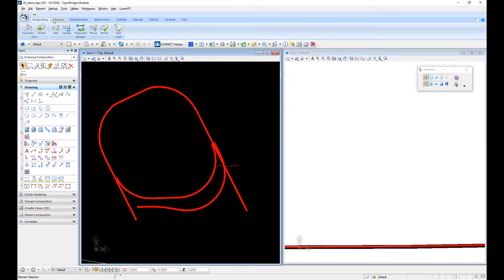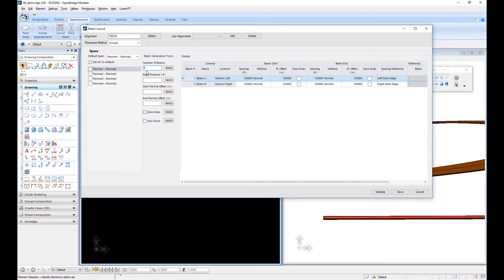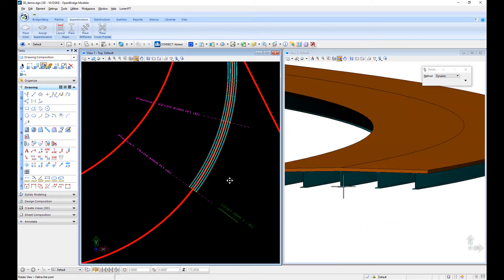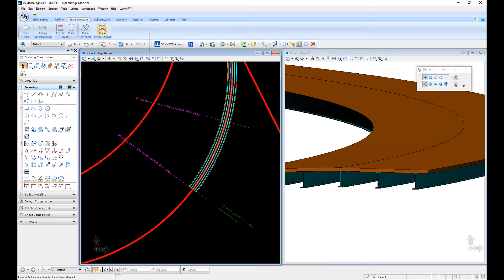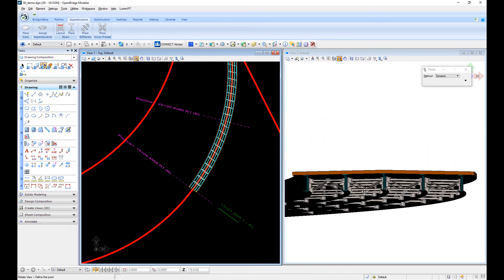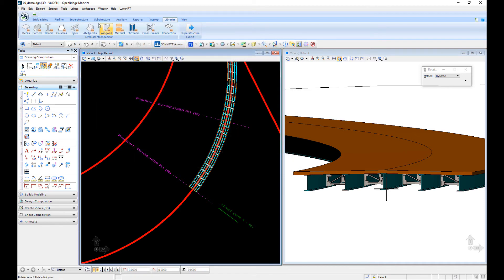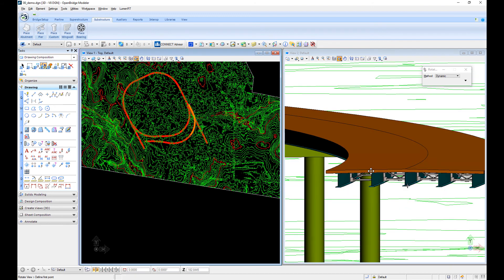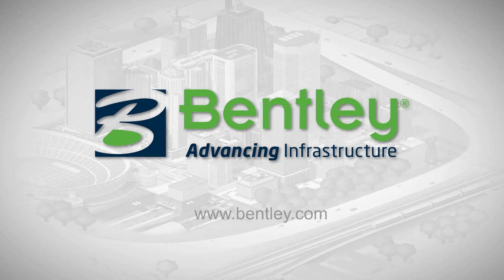Steel Bridge in OpenBridge Modeler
Build a steel girder bridge with OpenBridge Modeler.  Place a rolled steel beam layout, cross frames and concrete substructure.